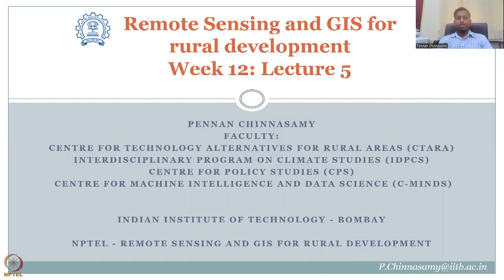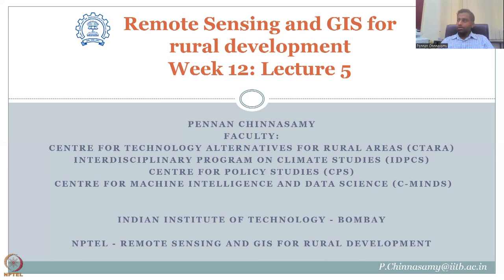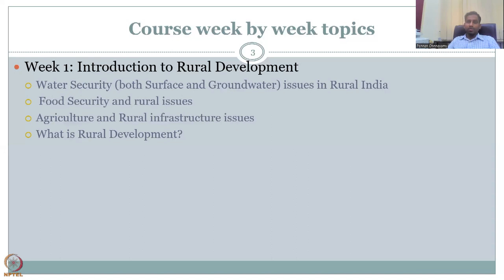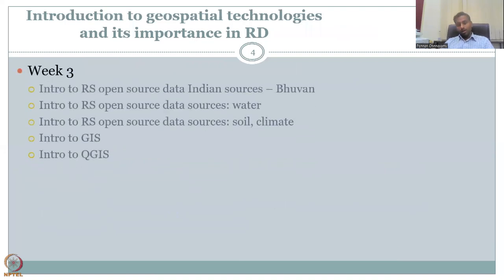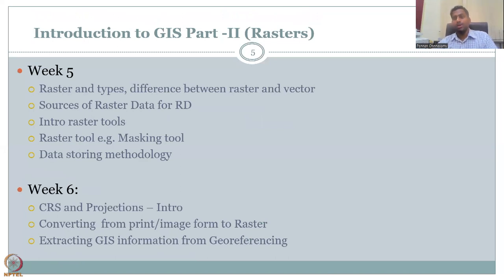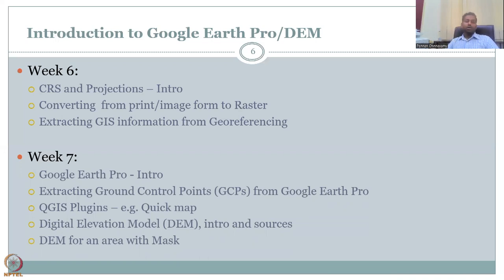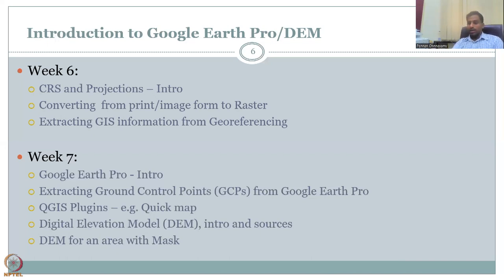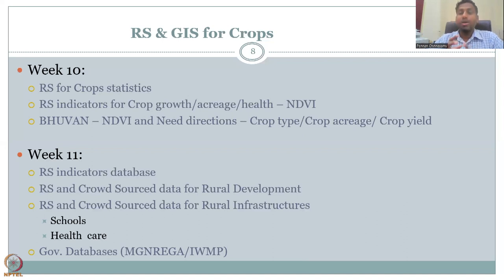Week 12 : Lecture 60 : RS and GIS for Rural Development - Summary, Wrap and Ways Forward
Lecture 60 : RS and GIS for Rural  Development - Summary,  Wrap and Ways Forward